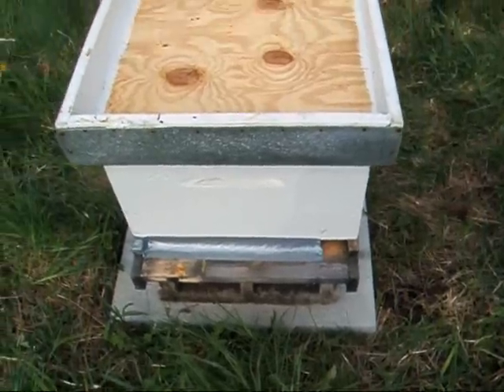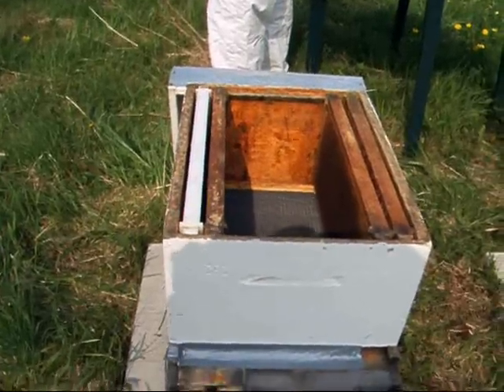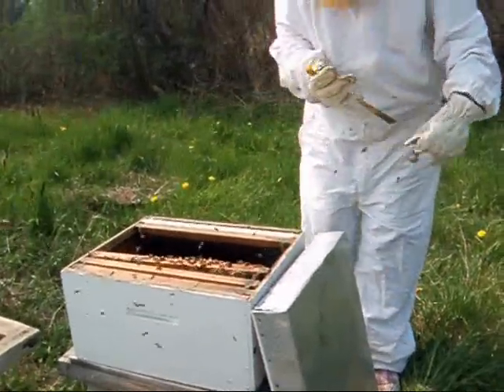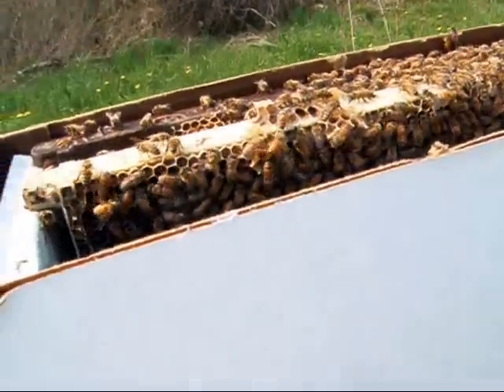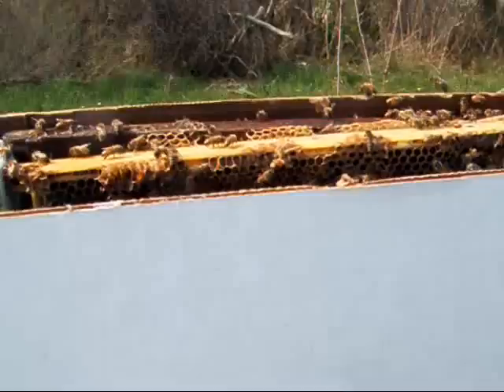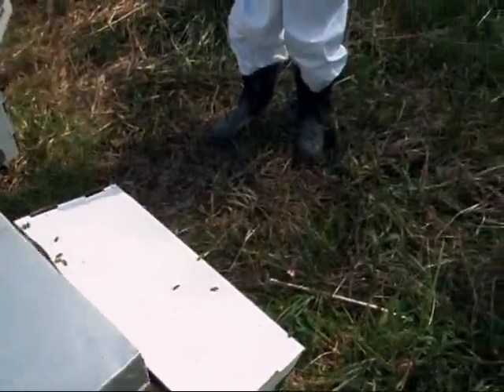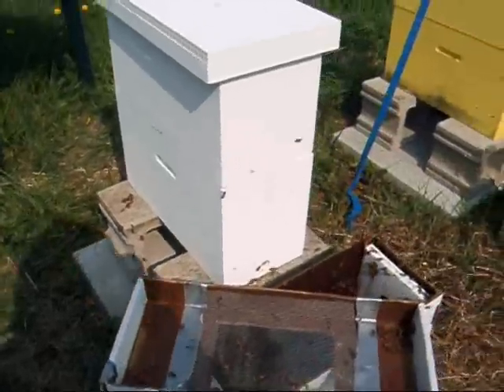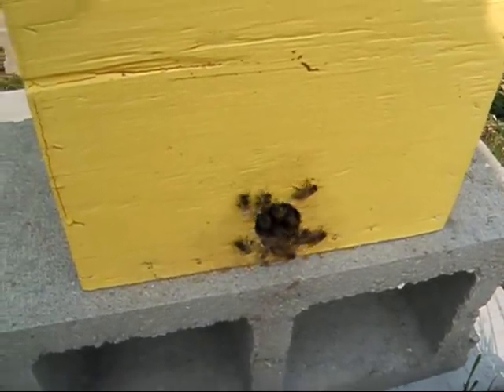Installing Nucs part two May 2011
We put our second nuc into a traditional hive.      Not sure I'm going to keep 'em there for the long haul though. . . .